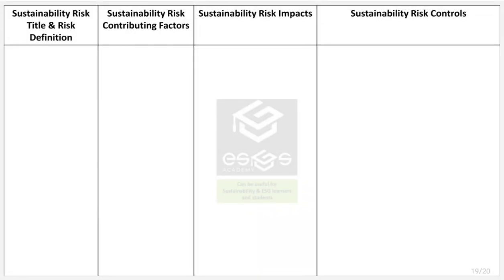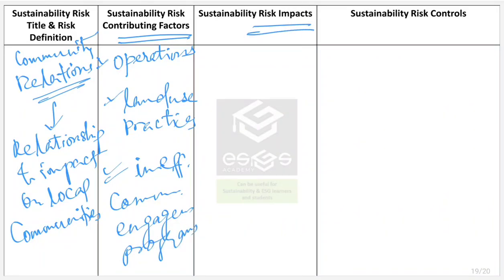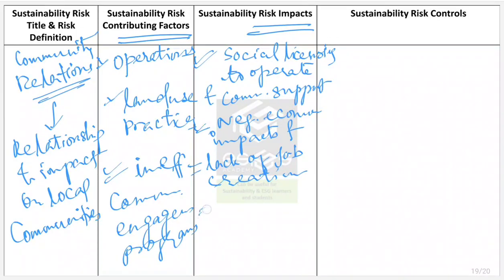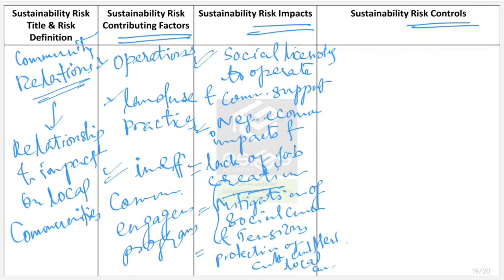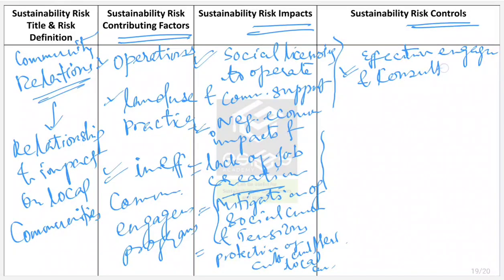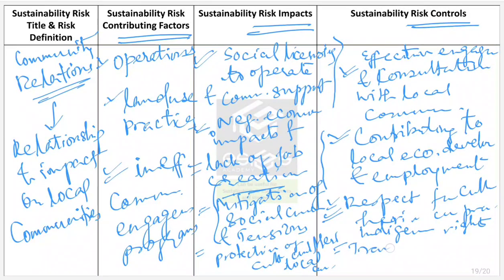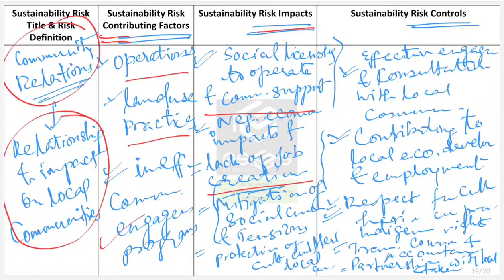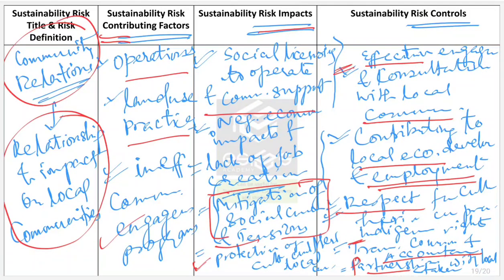SUSTAINABILITY RISK REGISTER - RISK EXAMPLE 19